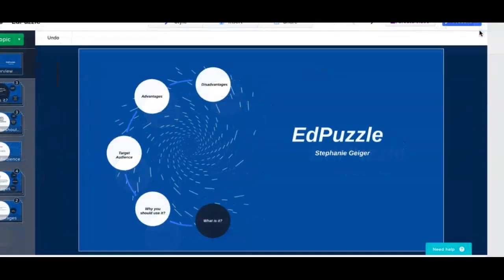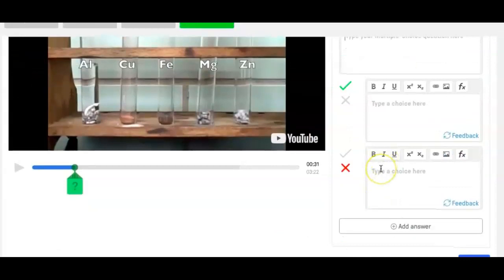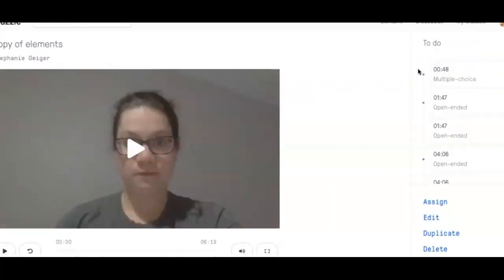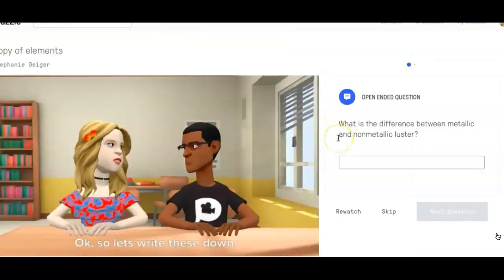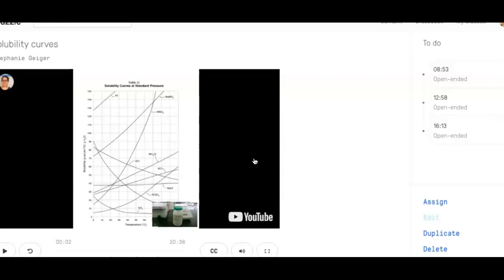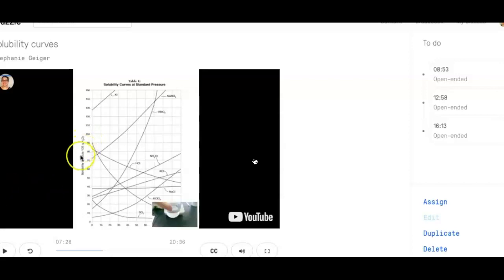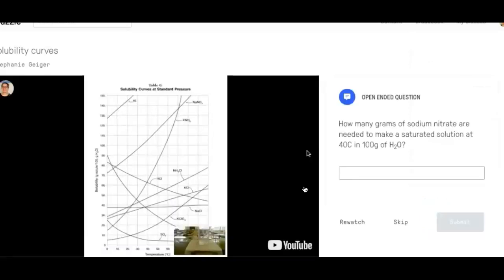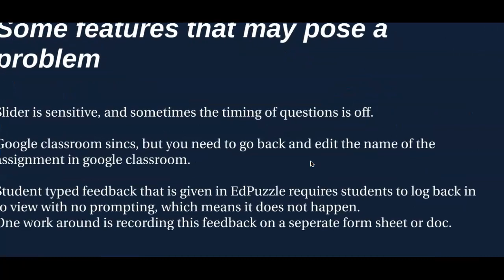EdPuzzle Application 2